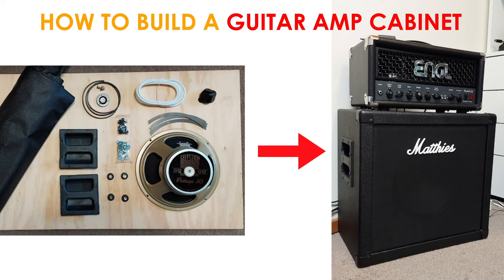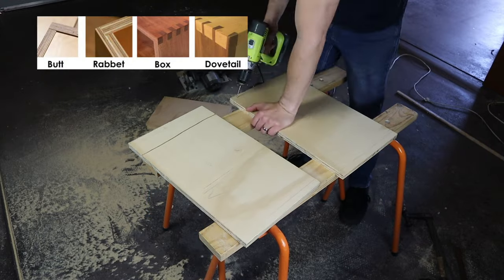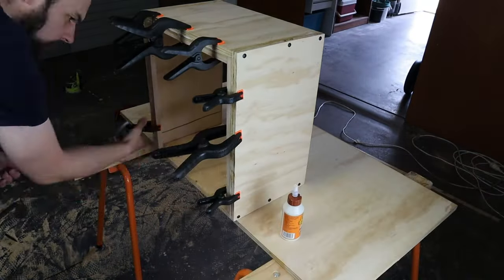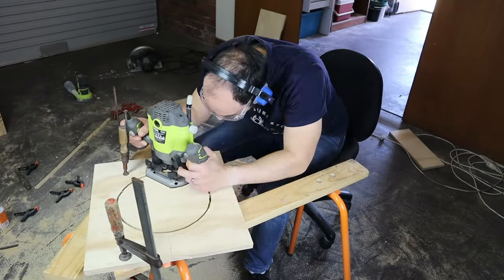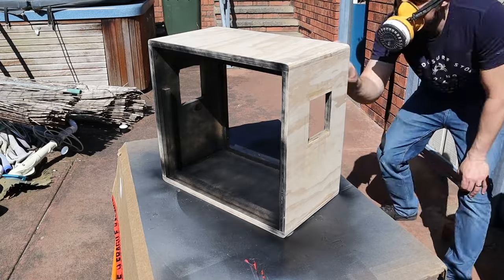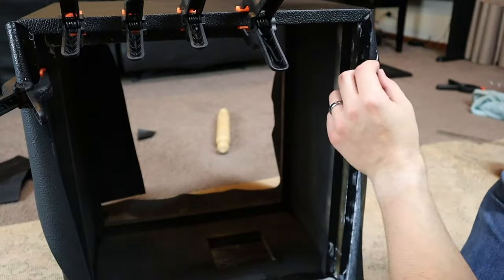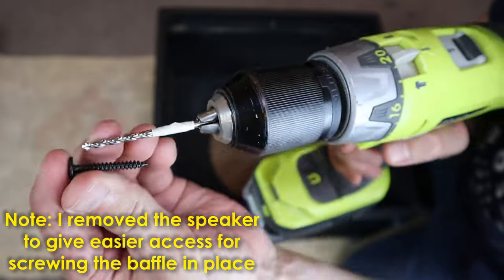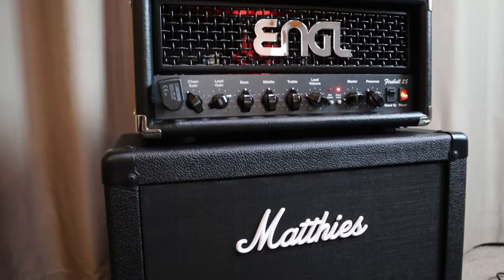How to Build a Guitar Amp Cabinet (DIY with minimal tools)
See how to build a guitar amp cabinet from start to finish with minimal tools.
In this video, I walk through my build of a 1x12 cabinet covered in Tolex.

Check out the full guide with wiring diagrams, advice on tools and parts, and detailed steps here:

Timestamps:
0:00 Important Info
0:54 Step 1: Cut Panels
1:37 Step 2: Build Outside Frame
2:49 Step 3: Build Inside Frame
3:59 Step 4: Cut Baffles
5:45 Step 5: Prepare Cabinet Surface
6:35 Step 6: Paint Inside of Cabinet
7:02 Step 7: Apply Tolex
8:42 Step 8: Speaker Cloth
9:08 Step 9: Final Assembly
10:29 Step 10: Speaker Wiring
11:24 Sound Demo